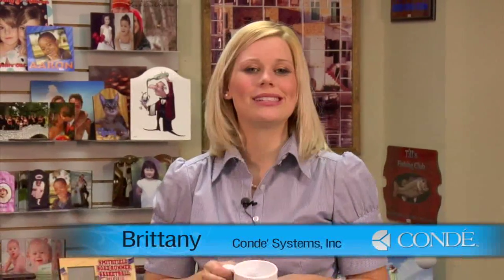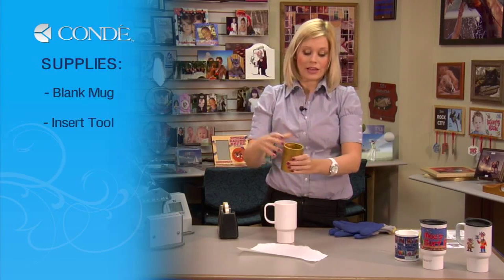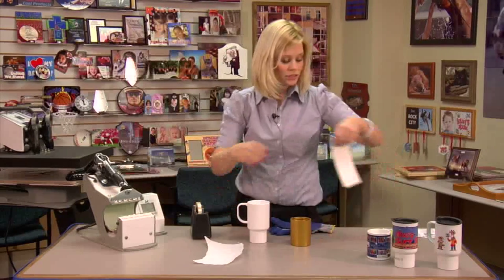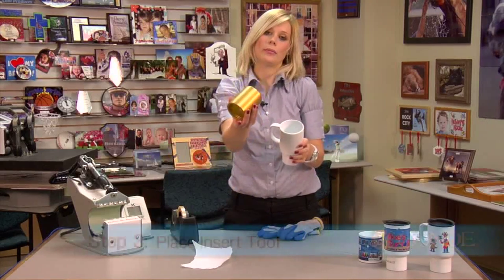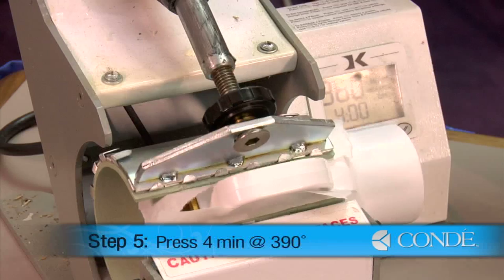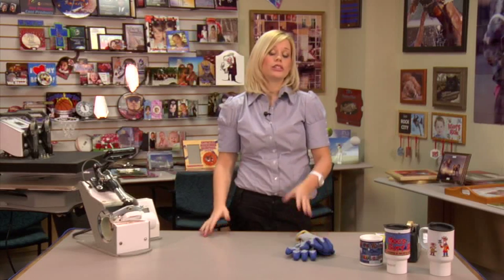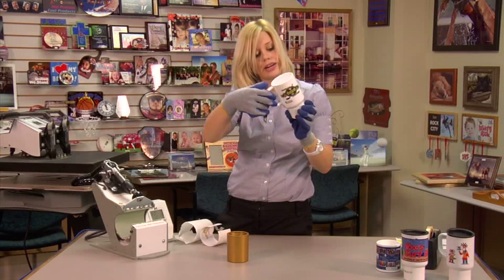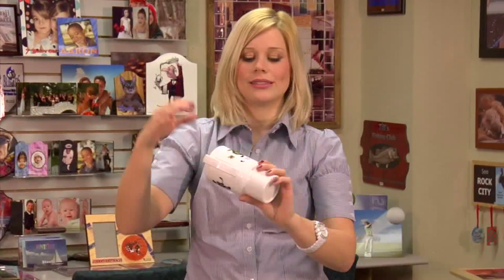Imaging PolySub Mugs with a DK3 Mug Press -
Using a George Knight® DK3 Mug Press, Condé's Brittany Anderson demonstrates the procedures for applying dye sublimation transfers to PolySub® Mugs. The part number for these mugs is POLYMUG15T The transfers are created using a Ricoh® GX7000 printer with Sawgrass® SubliJet-R™ sublimation inks on TexPrint-R® Sublimation Paper, with a George Knight™ heat press. All products are available from conde.com, including the heat press used in the demo.

This video applies to Conde part numbers: ATS02, ATS03, POLYMUG11, POLYMUG15T.